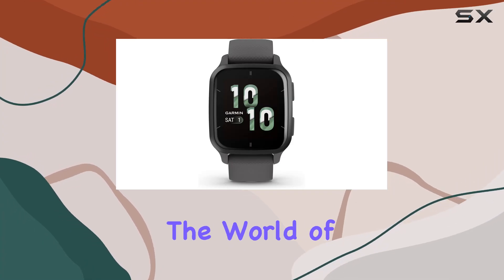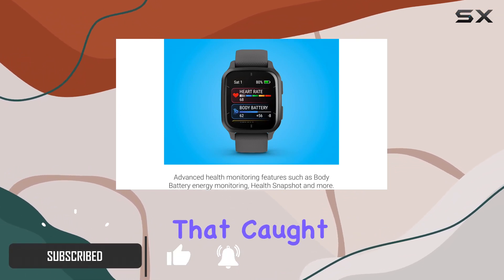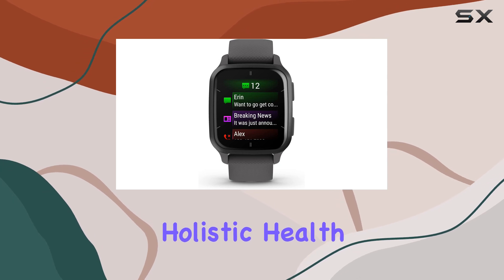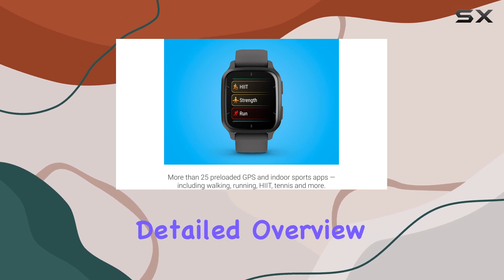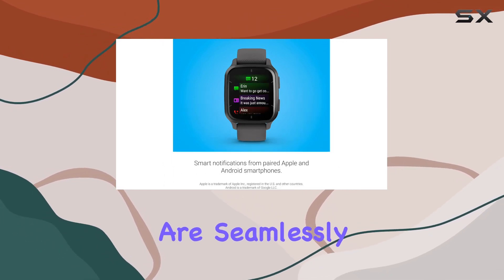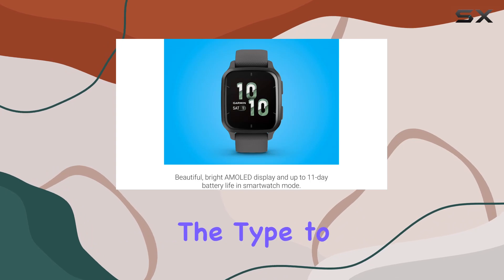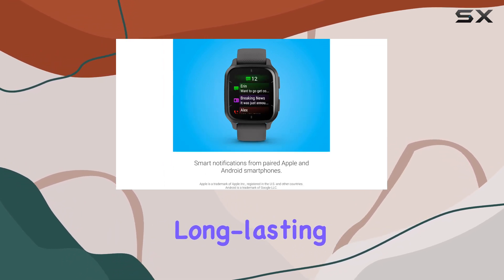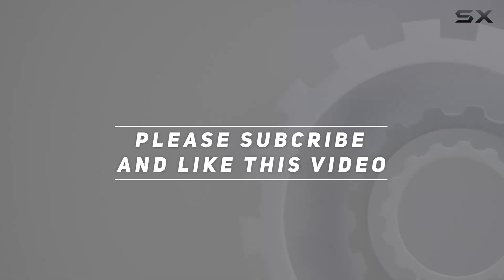Garmin Venu Sq 2 Smartwatch Review: Stylish Health Companion with AMOLED Display!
0:00 Intro
0:06 Review

Things that we mentioned in this video:
Garmin Venu® Sq 2 : B0B5VVNJBF